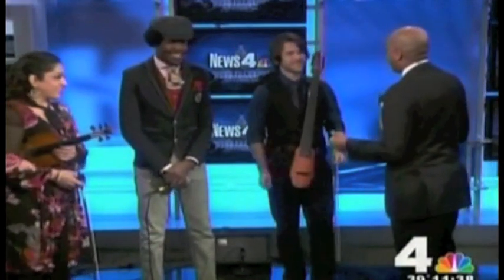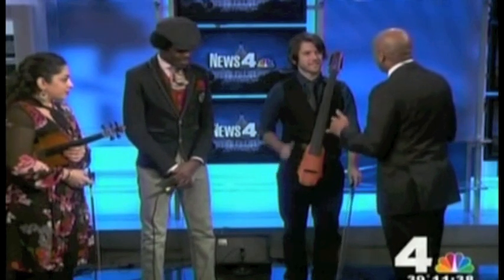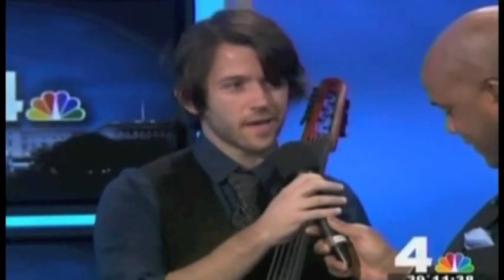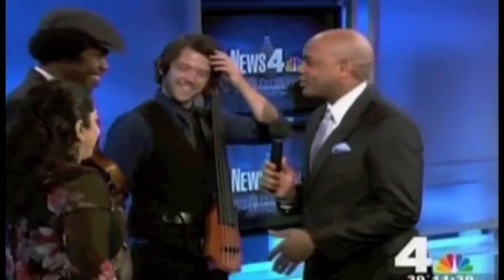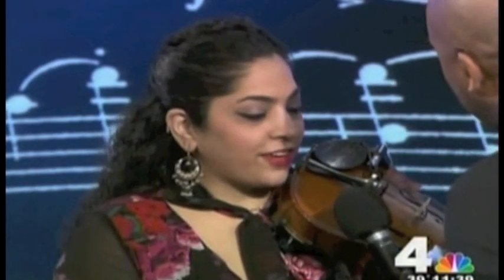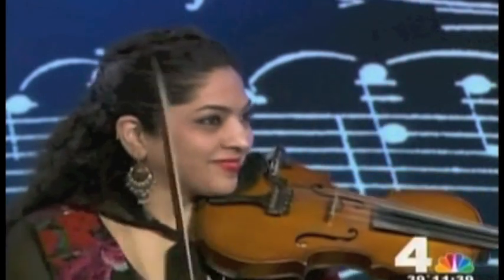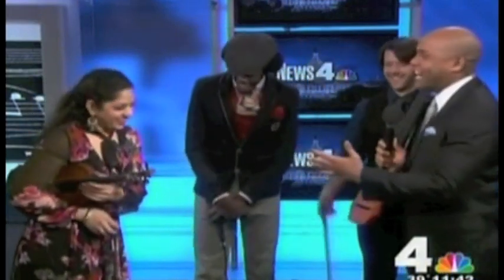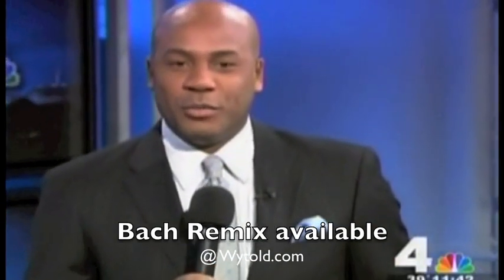Wytold, Christylez Bacon, and Nistha Raj play Bach remix on NBC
Christylez Bacon on beatbox, Nistha Raj on Hindustani five-string violin, and Wytold on six-string electric cello.  Check out Wytold and Christylez's full Bach Remix at Wytold.com!